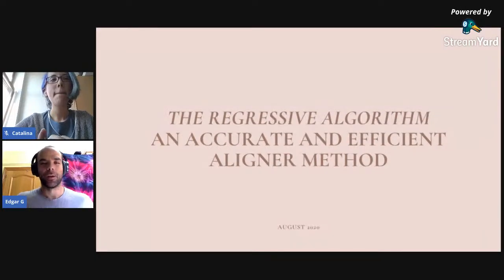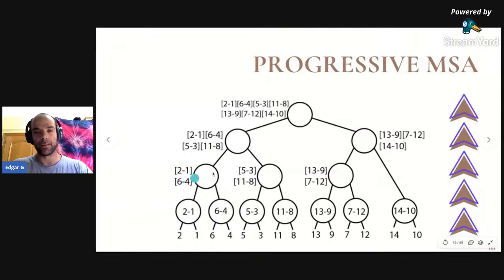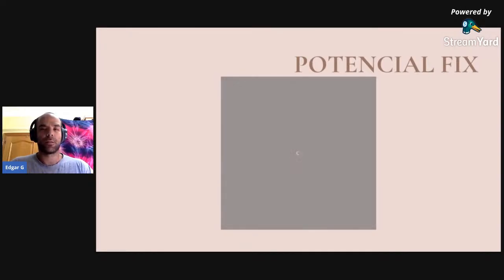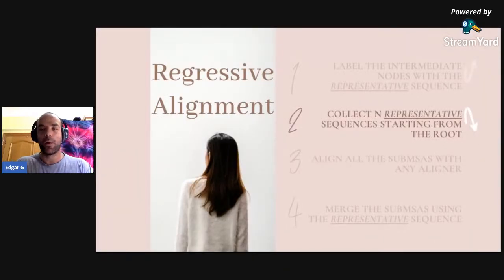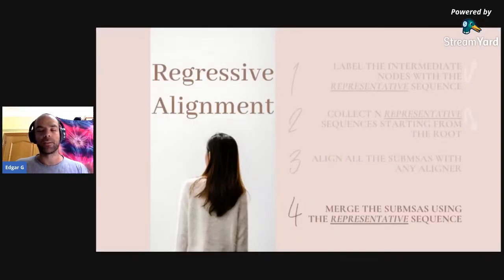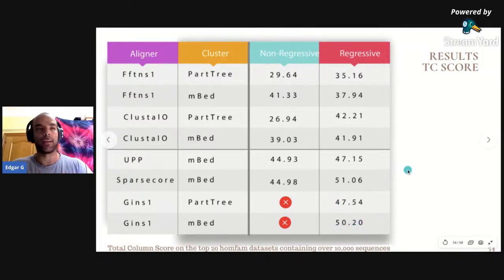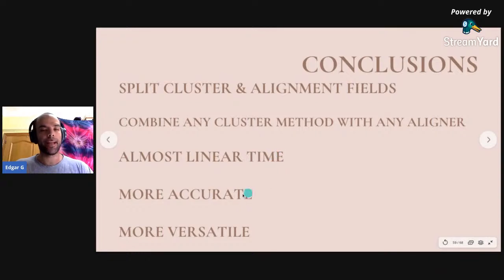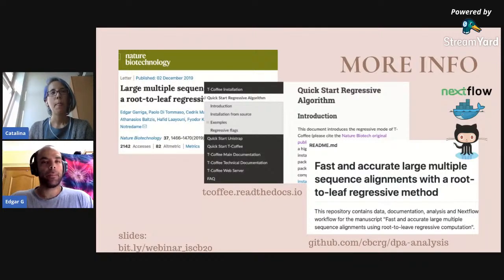The Regressive Algorithm. An Accurate and Efficient Aligner Method